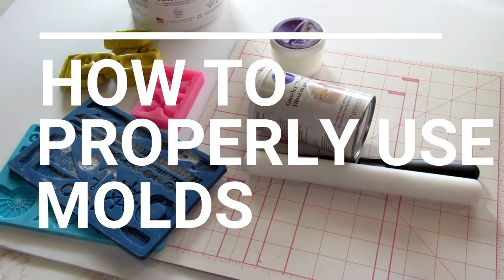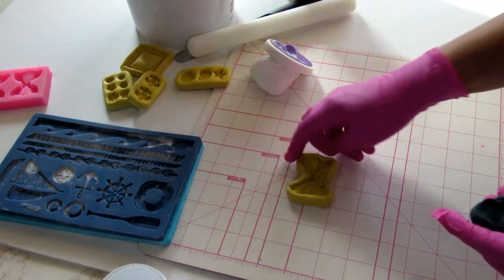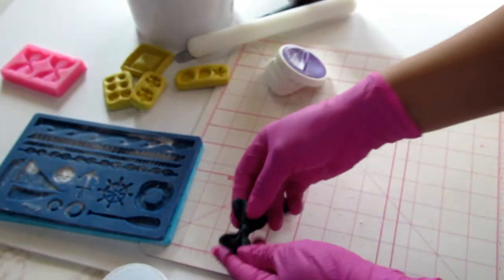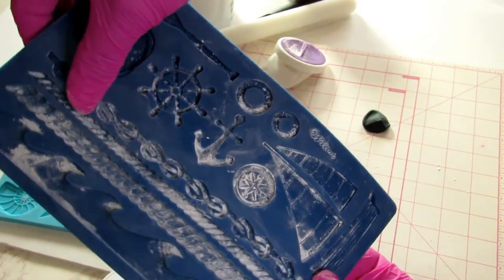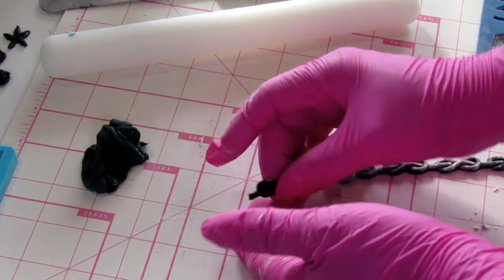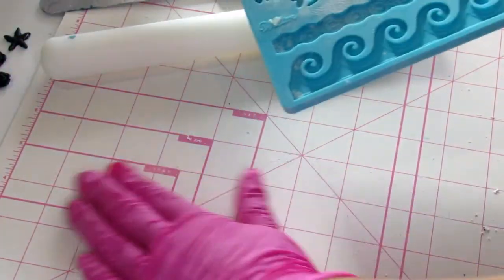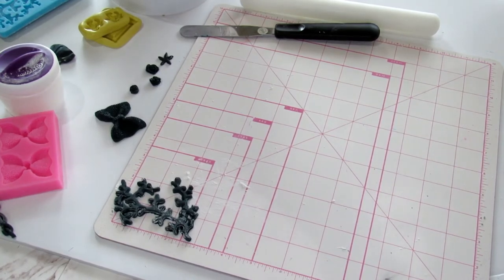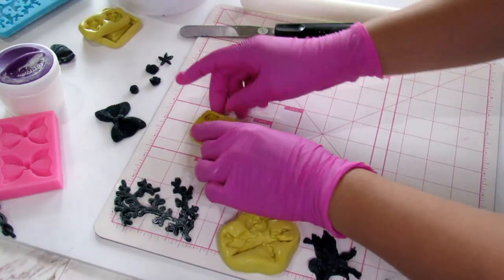How To Use Molds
Hello everyone, this video was created to show you how to use different molds. By "use" i mean how to un-mold your fondant or gum paste properly without damaging it or stretching it out. I demonstrate 3 different types of molds and show different techniques for using all three of them. Please let me know if you have any questions.

You can find some of these molds on my etsy shop